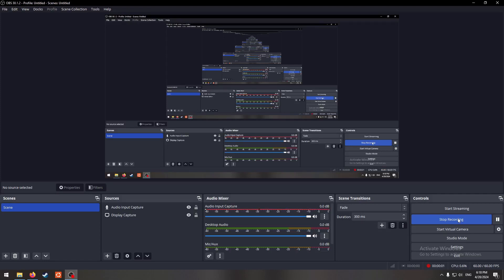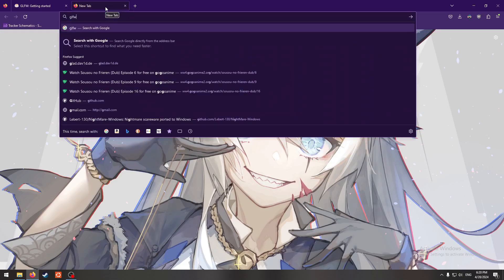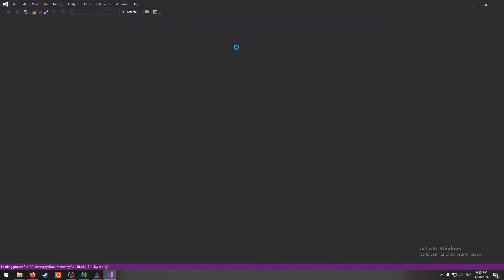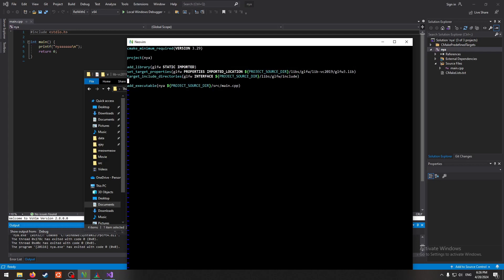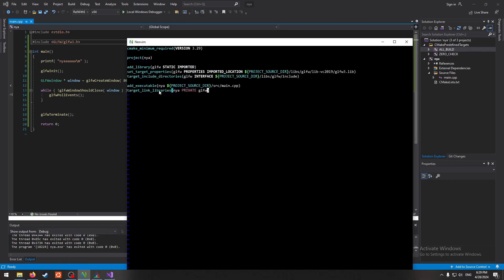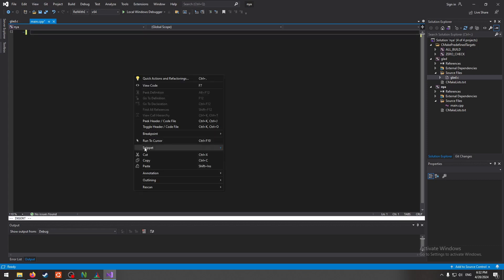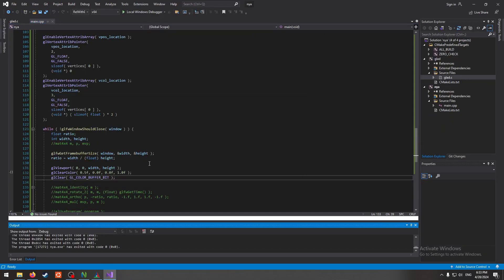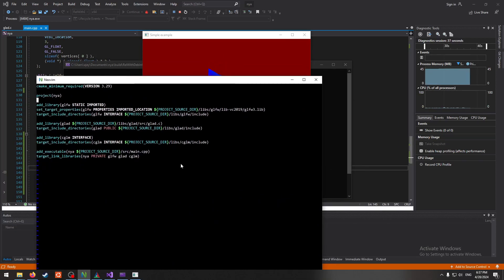how to quickly setup an OpenGL/C++ project on Windows (CMake, GLFW, glad, cglm)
(i hate windows and visual studio btw)